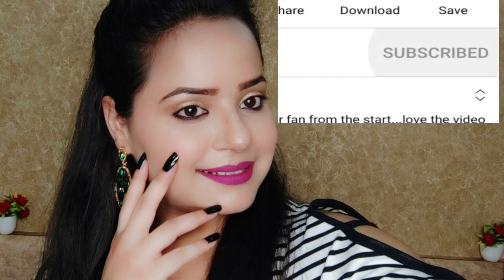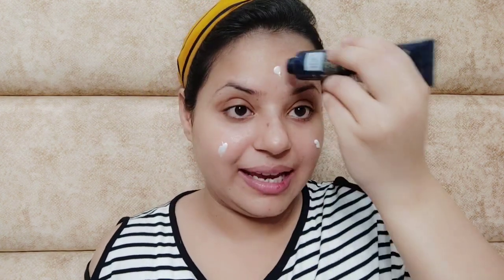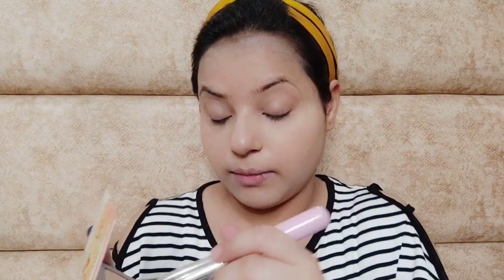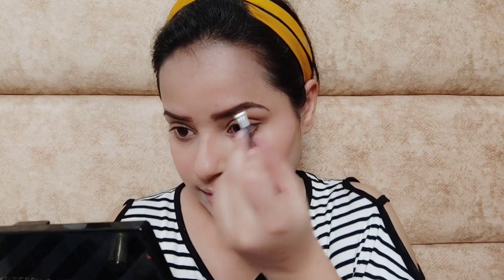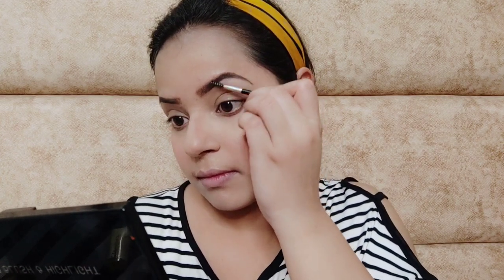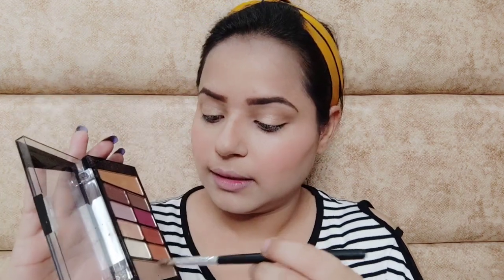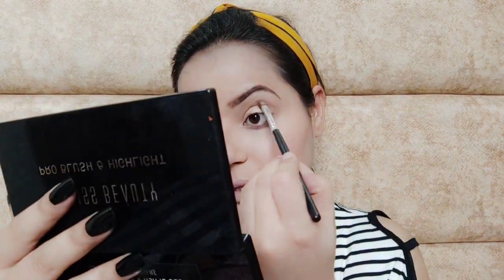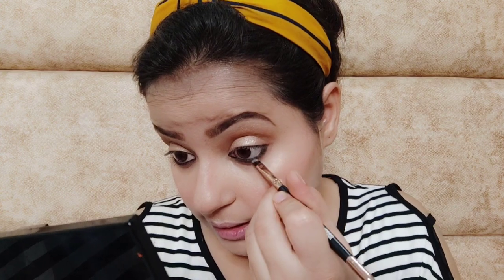Bold Kajal Eye Makeup look 😍|| Simple Summer Hot makeup || ShaviBarhok ❤️❤️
Hey ladies
Welcm back 🌹🌹

💋Products I use in videos💋
Alps Goodness sandlewood
BELORA COSMETICS Moisturizer
Insight Primer
Milani foundation
The balm translucent powder
The balm Highligter
BELORA COSMETICS kajal
BELORA COSMETICS lipstick 15

👍shifting vlog

Stay beautiful❤️❤️
Shavi Barhok😘😘